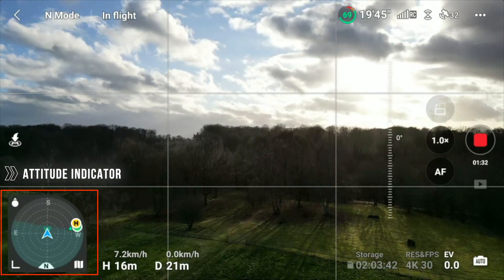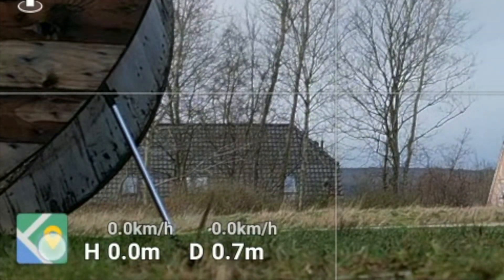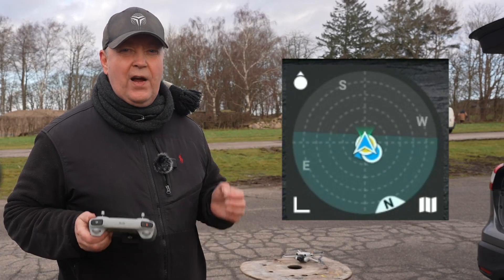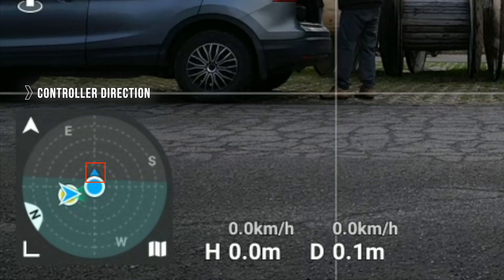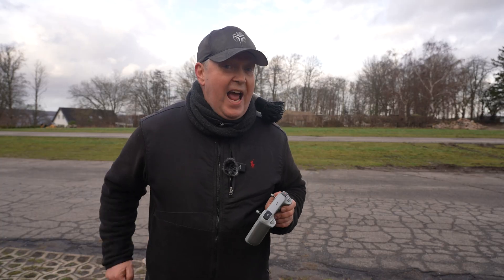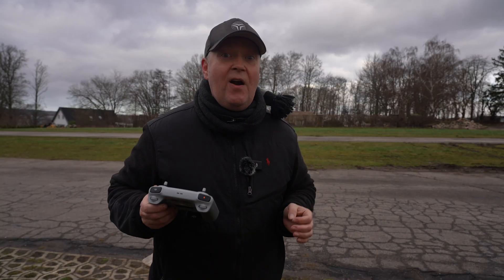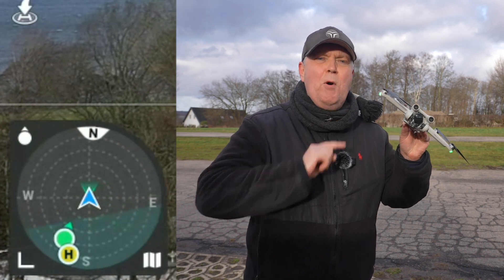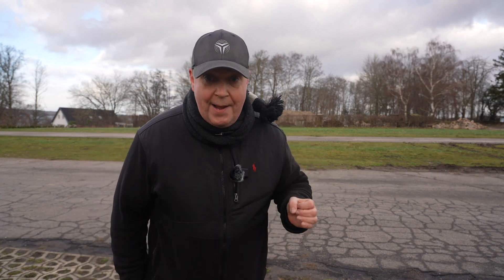The Attitude Indicator: More than a Compass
The DJI Mini 3 Pro attitude indicator of the DJI Fly App is often mistakenly referred to as the compass, but it's so much more than that. It can provide information about the tilt angle of the aircraft as well as the location of the remote controller and home point. The attitude indicator is available for all DJI drones compatible with the DJI fly app.

-- IMPORTANT --